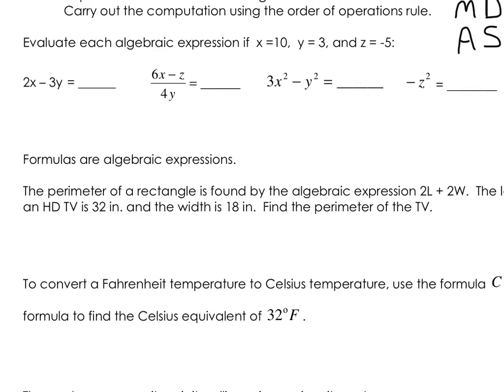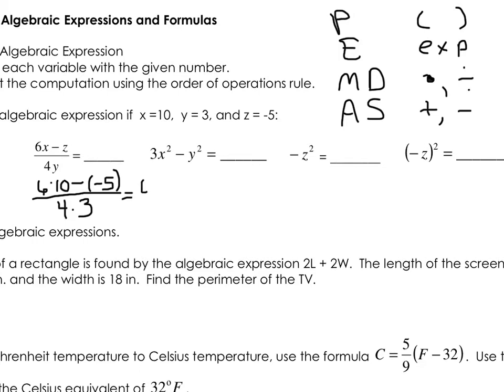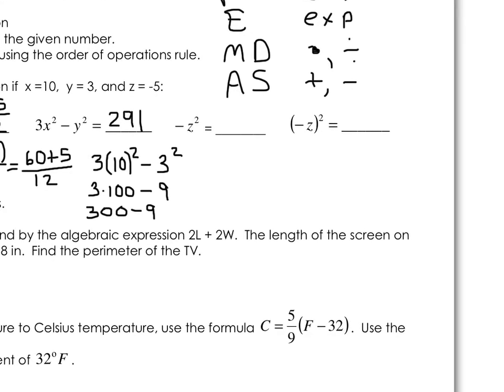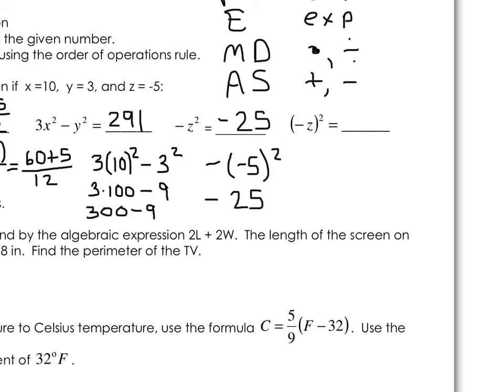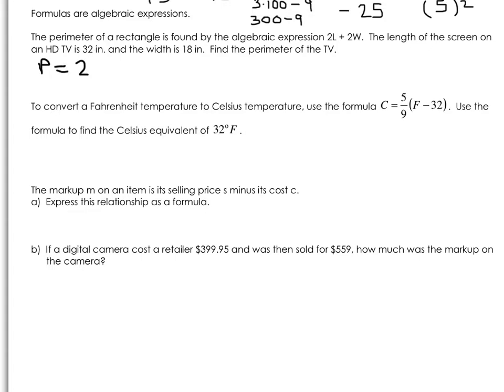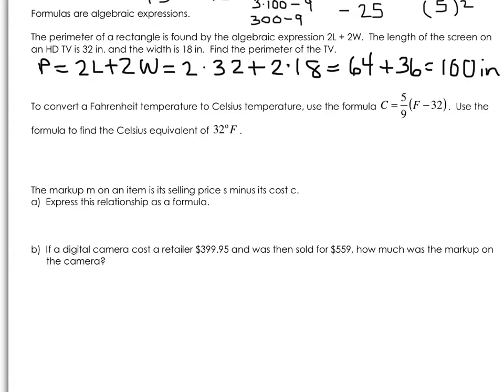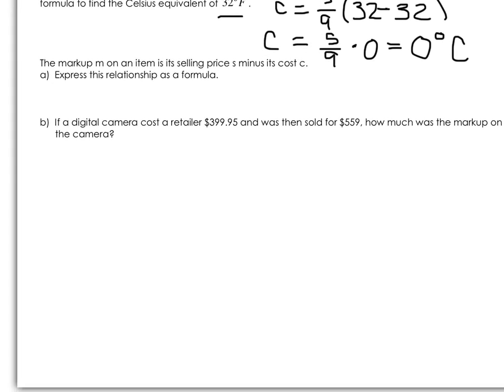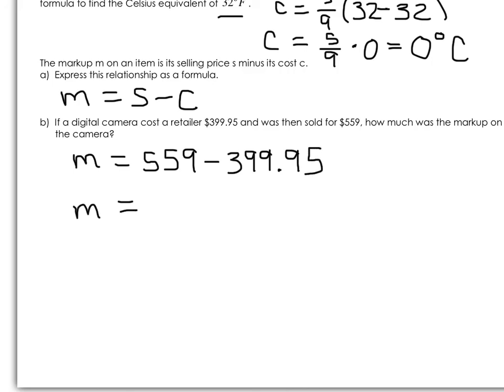MAHD095 - Section 1.7